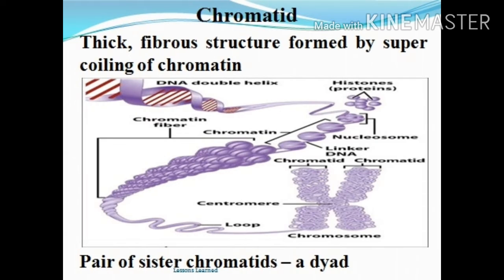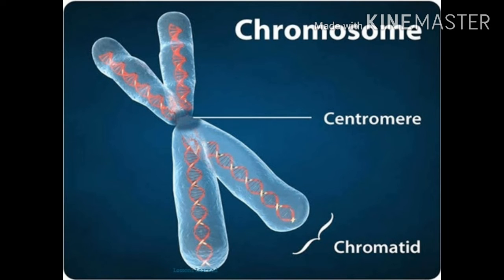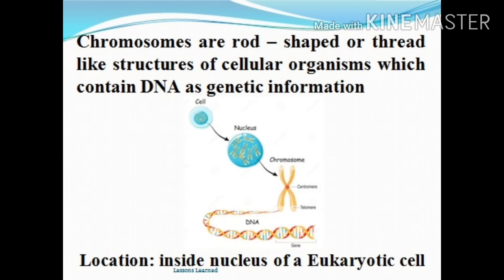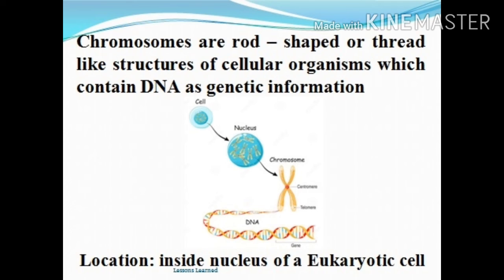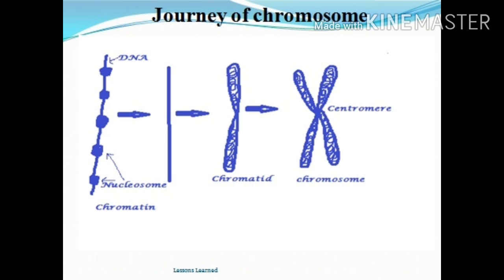Class 11 - CBSE, CHSE, OAV: Journey from DNA to Chromosome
Explaining Chromatin,Chromatid and Chromosome in a simple way